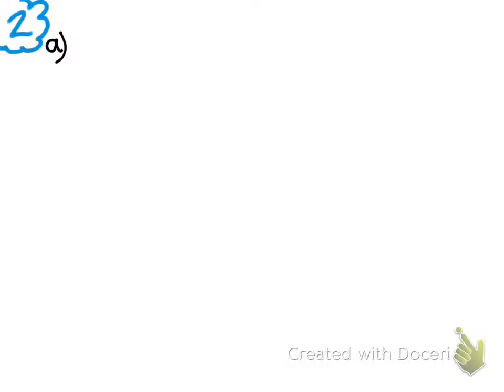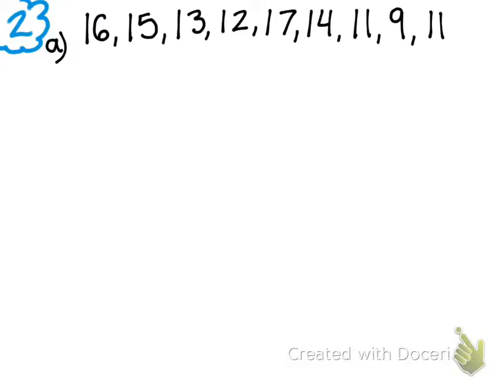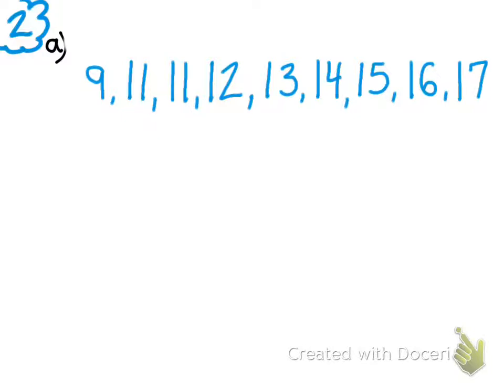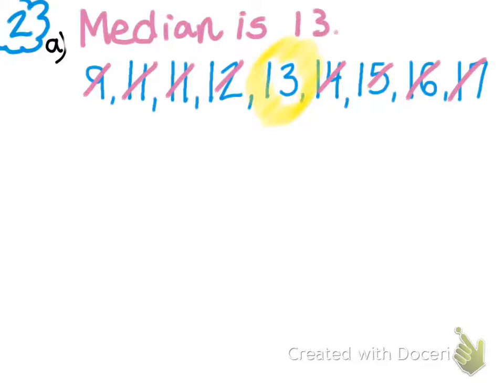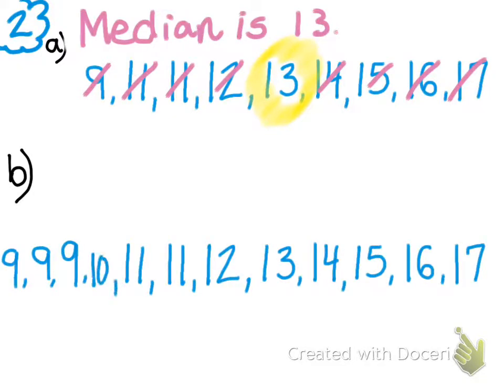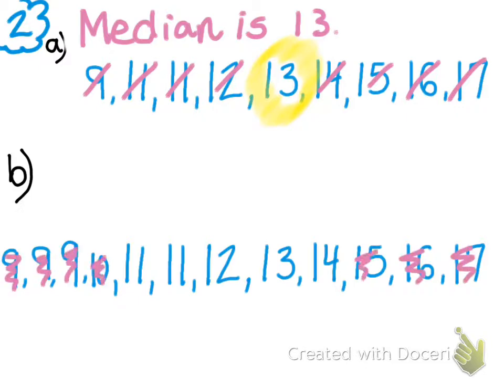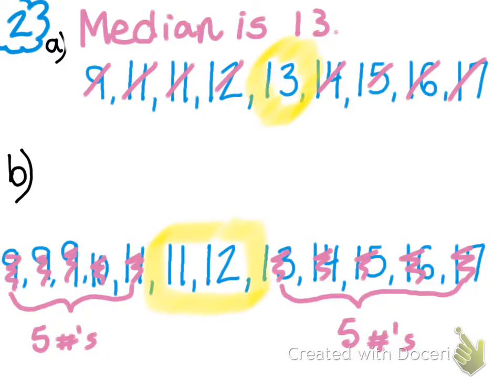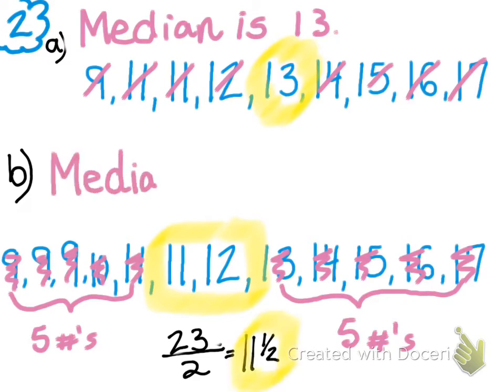8 1 1 #2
Problem #2 for CPM Math.